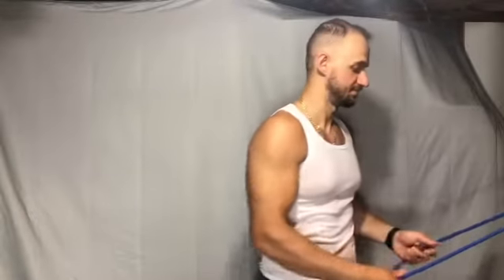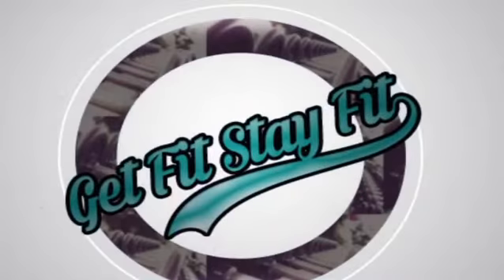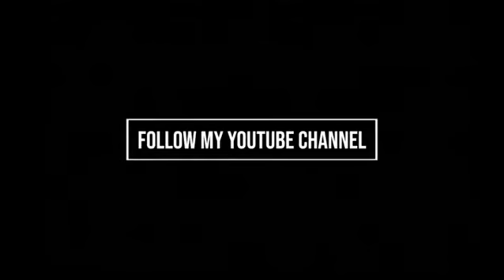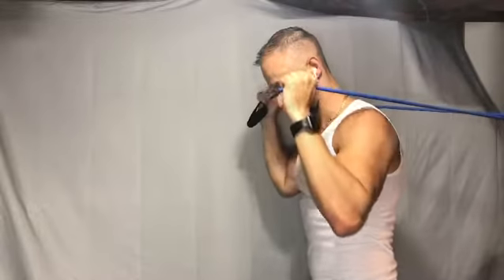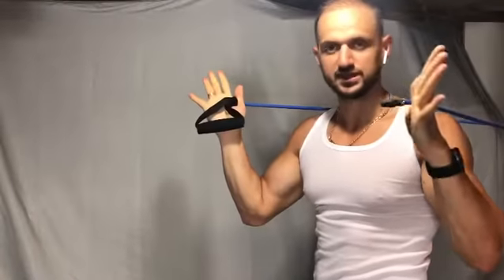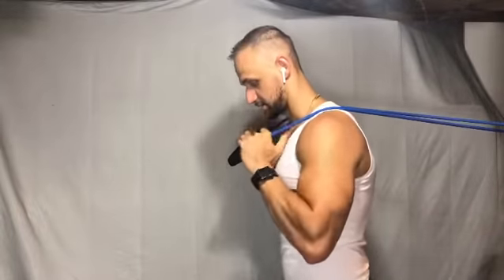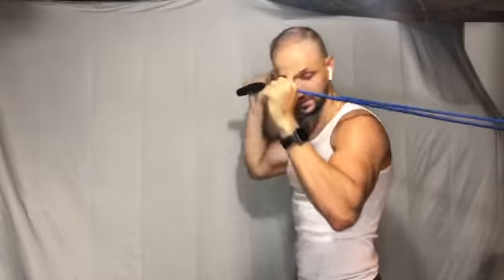How to crunch